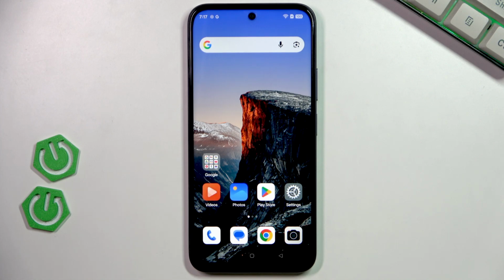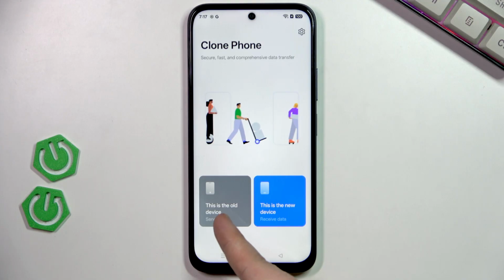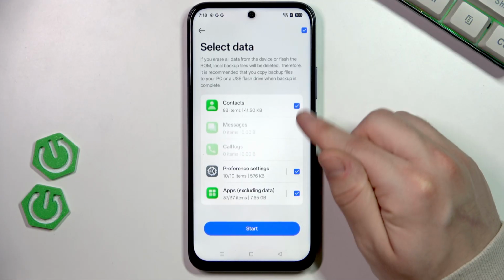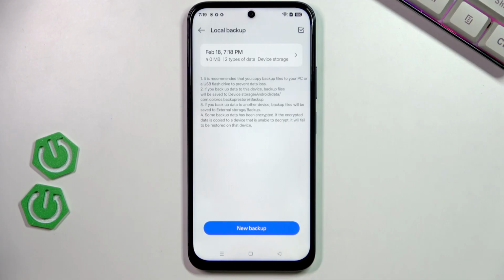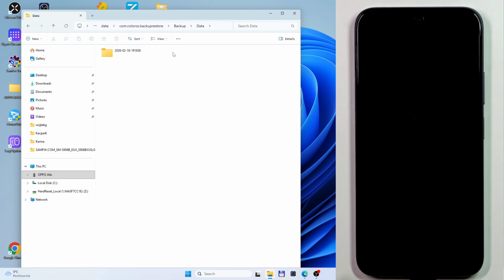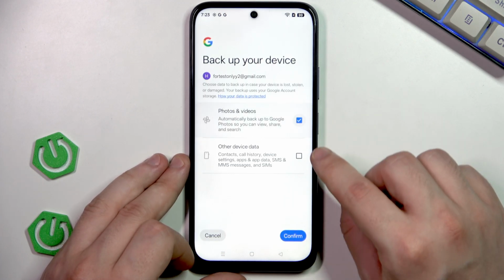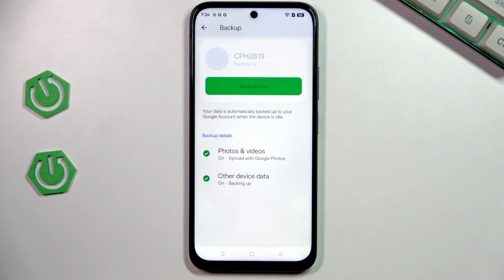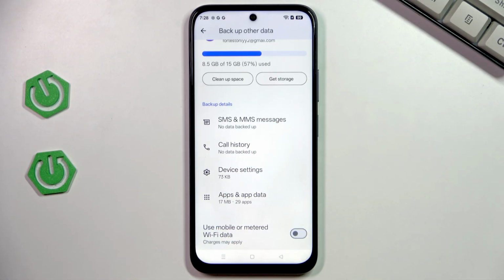OPPO A6x - How to Backup Data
This video shows how to create and save a backup on the OPPO A6x 5G. You will learn the three main methods: using Backup & migrate (local backup), copying the local backup to a PC with a USB‑C cable and File Transfer, and enabling Google account backup to store your apps, settings, photos and other device data in the cloud. I also explain the Clone Phone option and why it may not always let the second phone receive data. Follow the exact menu steps to avoid losing your backup after a factory reset and make sure you use the same Google account when restoring.

How to create a backup on OPPO A6x 5G?
How to copy OPPO A6x 5G local backup to a PC?
How to enable Google backup on OPPO A6x 5G?

0:00 Intro — what this video covers
0:10 Open Settings → System update → Backup & reset
0:30 Backup & migrate overview and Clone Phone note
1:00 Create a local backup — select contacts and settings and start
1:53 Copy local backup to PC — connect USB‑C and enable File Transfer
2:23 File Explorer steps — Android → data → backup_restore → backup_data (copy to PC)
3:22 Google account backup — turn on, select items, confirm and start
4:13 Confirm backup status and what was saved
4:22 Wrap up and tips to avoid data loss